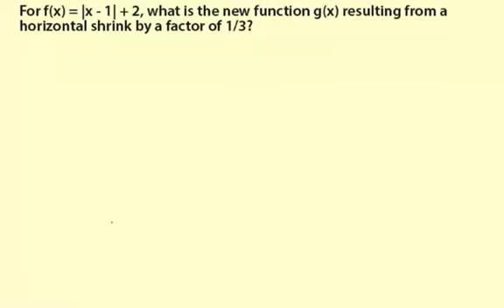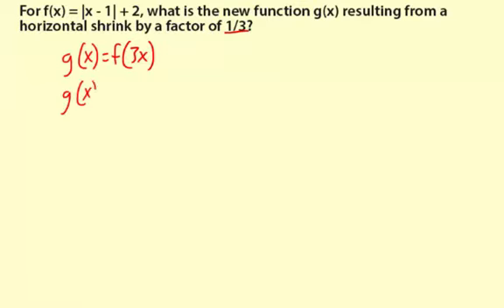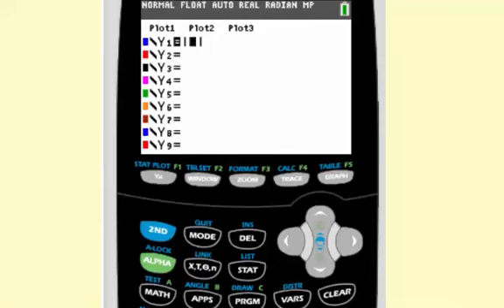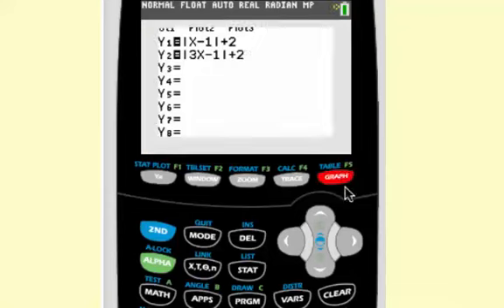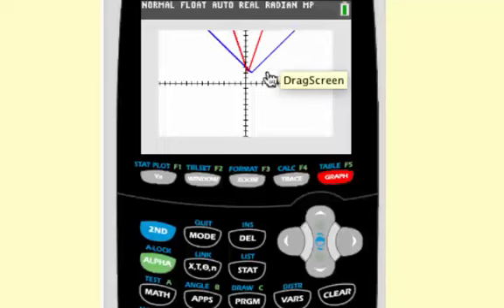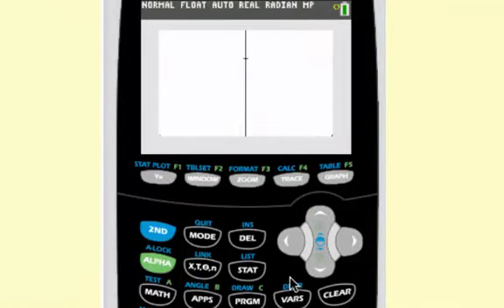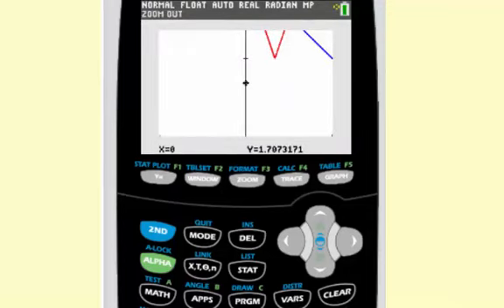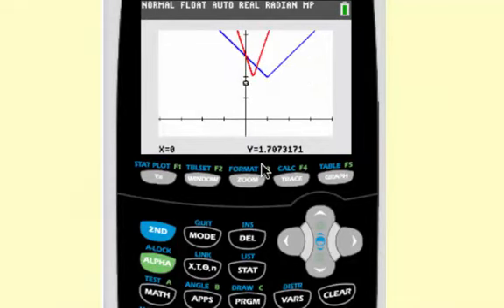11absValTransform05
Transforming absolute value functions